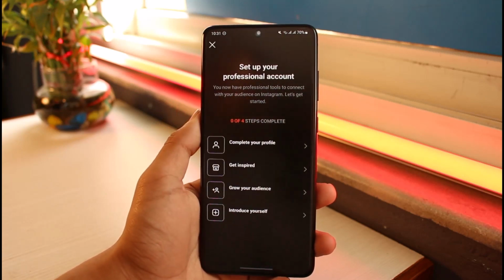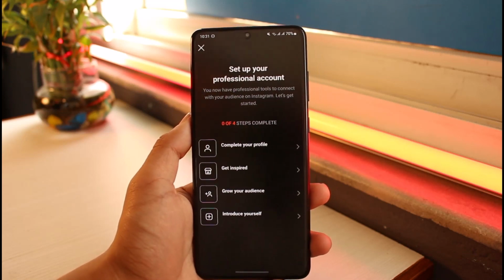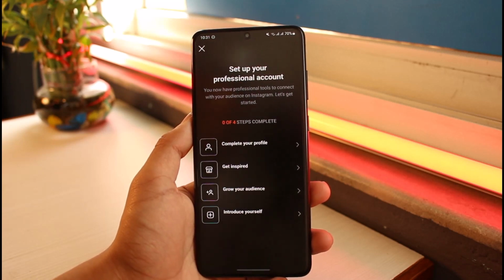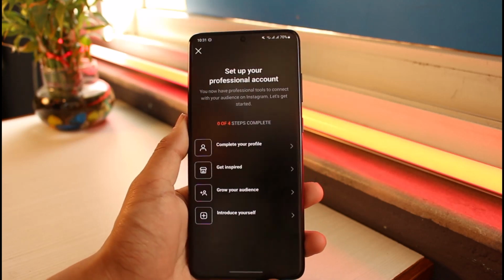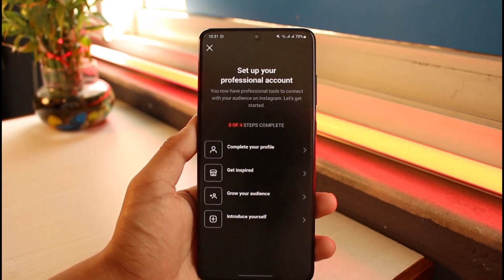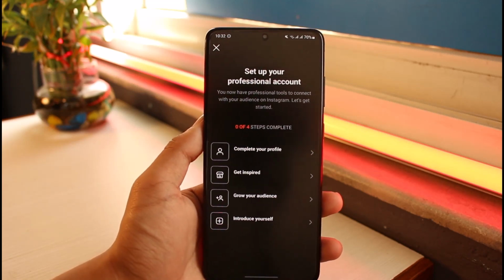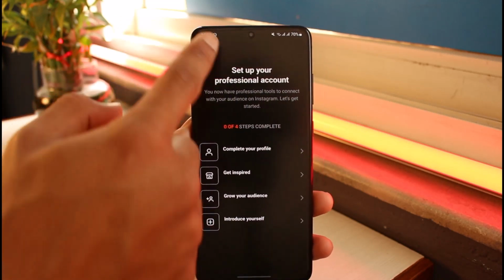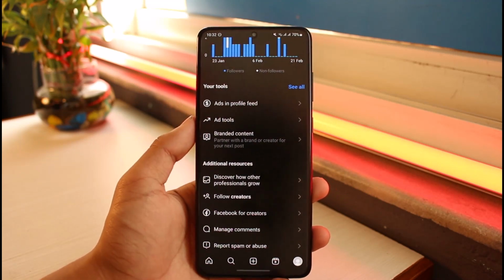How to Complete Share Content to View Insights on Instagram !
This video guides you through an easy step-by-step process to complete the "Share Content to View Insight" option on Instagram. So make sure to watch this video till the end.

~ Chapters:
0:00 Introduction
0:13 What the Issue Is
0:34 How to Solve It
1:24 Conclusion